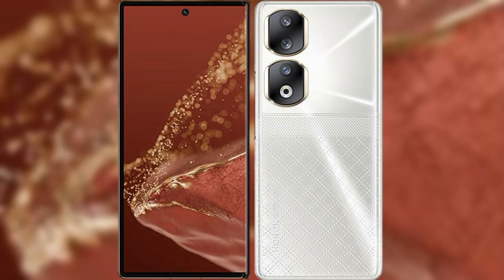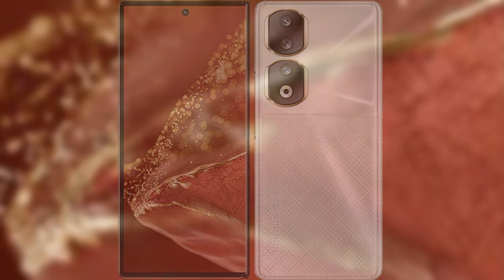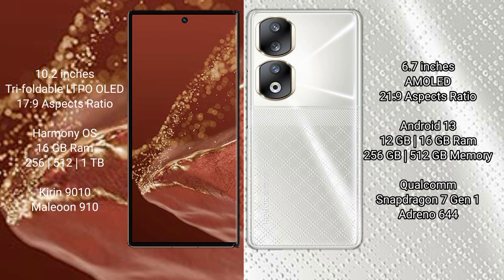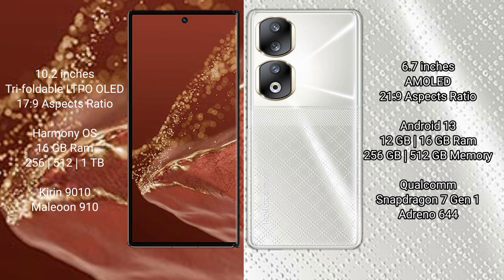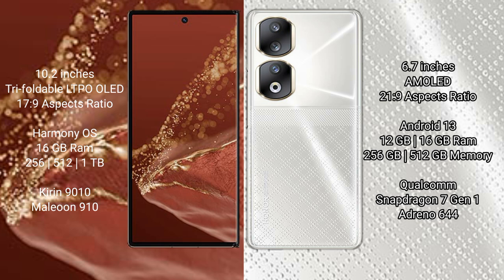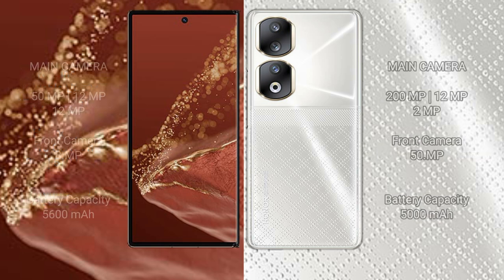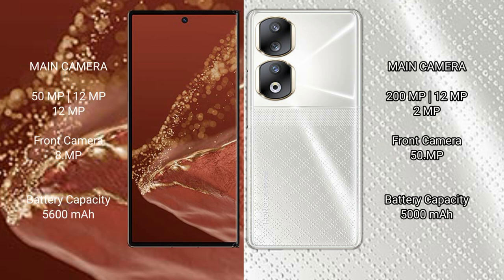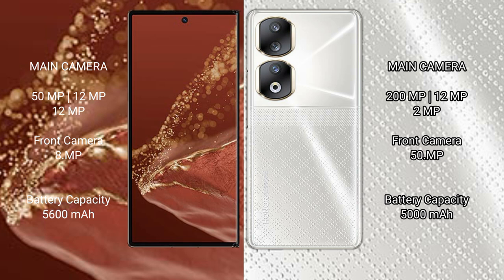Huawei Mate XT Ultimate vs Honor 90 Review